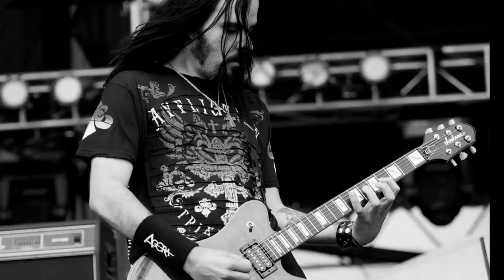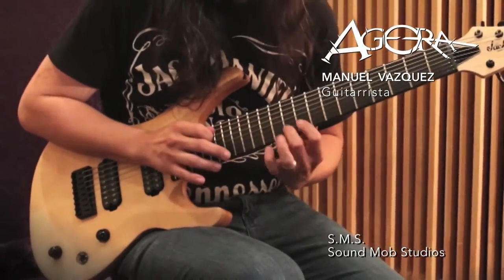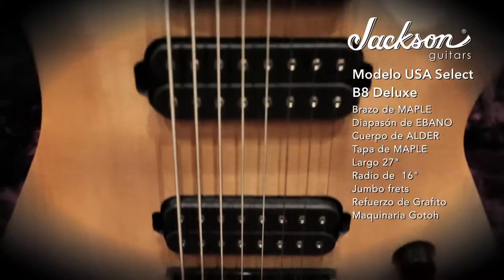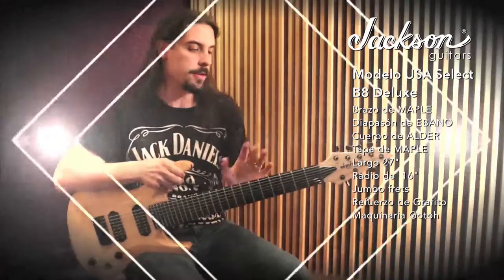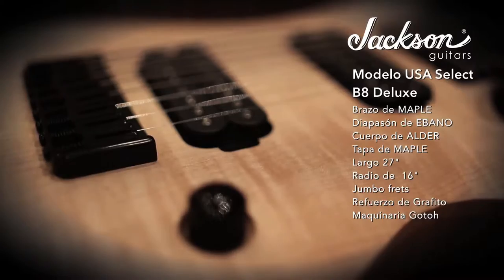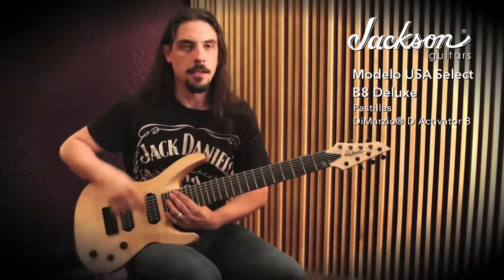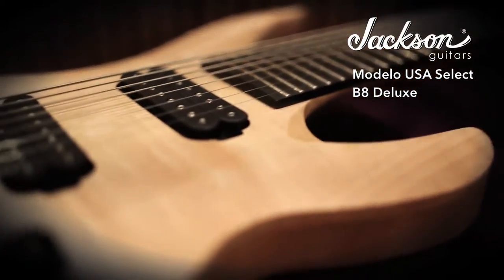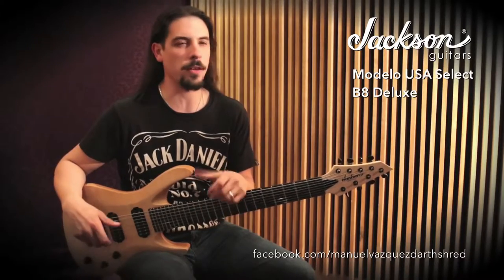Manuel Vazquez “Jackson Artist” B8 Deluxe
Video Filmado en México D,F. 2016 en sMs Studios & Maganstudios para Jackson Guitars
DIRECTOR Rogelio Aguilar
EDITOR Rogelio Aguilar ( Maganstudios )

HD / Color / 03.23min / México / 2016 / maganstudios.com